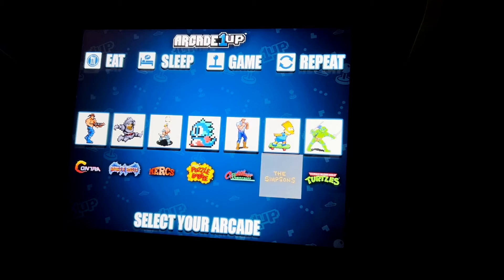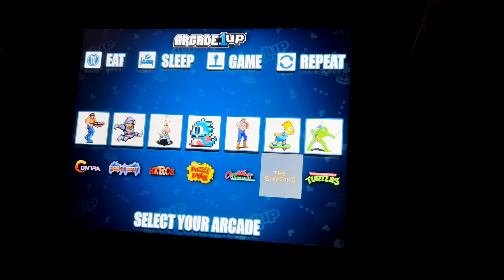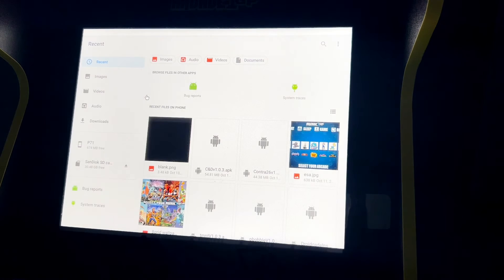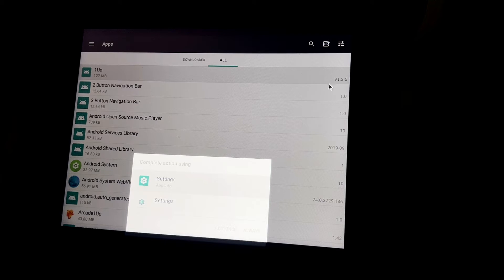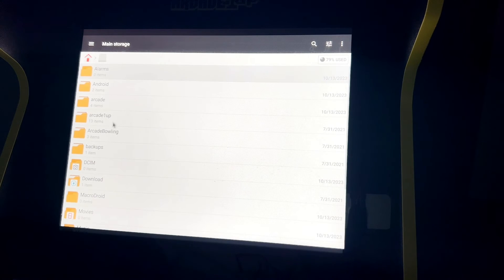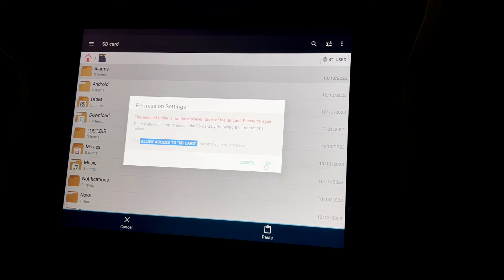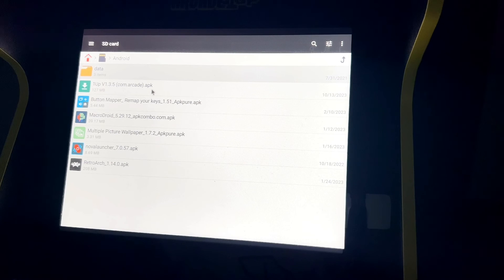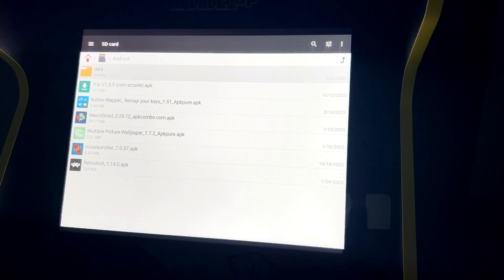How to Backup Any APK from your Android Arcade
In this video, I will show you how to back up your APK from an Android Arcade1up cabinet. If you reset often or have more than one cabinet, this can save you some time by storing the APK on your external storage device.

*I have not tested newer versions

Chapters:
0:00 Disclaimer/Introduction
1:10 How to install File Manager+ APK
2:15 How to backup your APK
3:18 Copy or Move your Backup for Saving

Tools needed
USB drive or micro SD card (to transfer apk from computer to arcade)
Keyboard & mouse

Apps needed
Multiple Picture Wallpaper 1.7.2